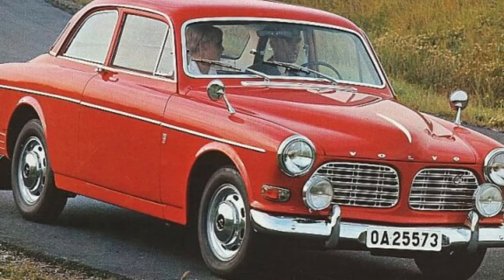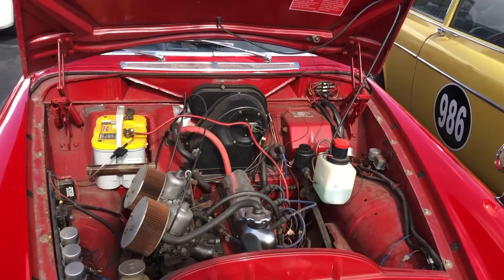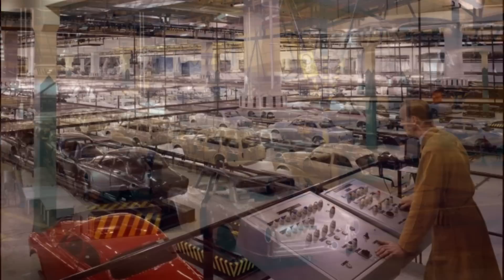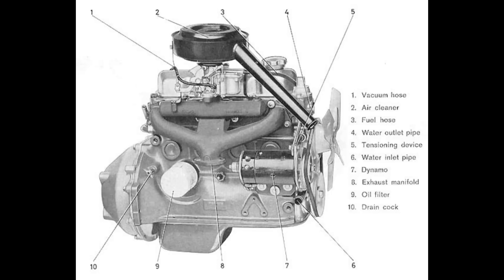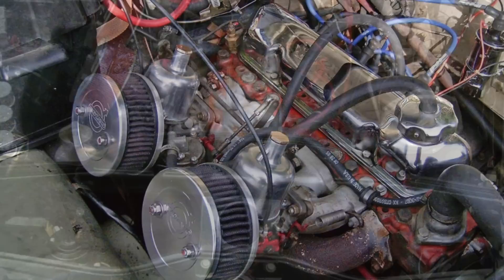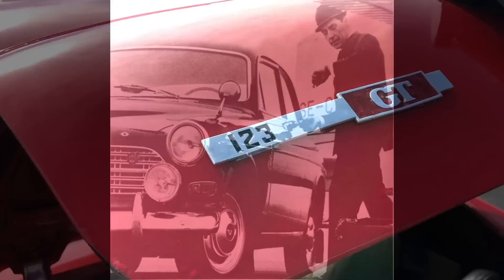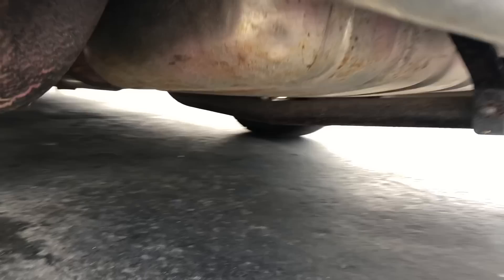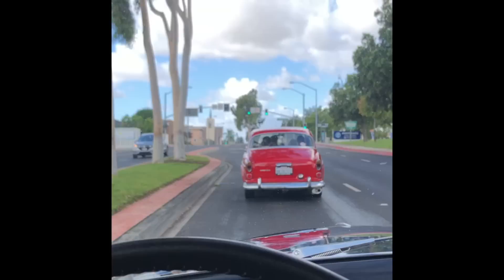The History of the Volvo 123GT - The Rare Amazon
As the SLO Rolling Los Angeles chapter kicked off, I had the opportunity to check out a 123GT. It spiraled into an education into one of Volvo's rarest models.
The Volvo 123GT was a very special car about which very little is known. In this video I take a brief overview the GT trim of the Amazon for the 4 years it was in production: 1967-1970.

Thumbs up!

If you're reading this the "A" does not really stand for awful; I was joking.